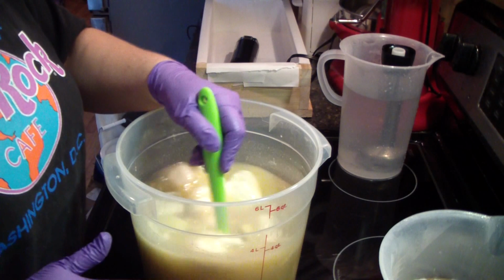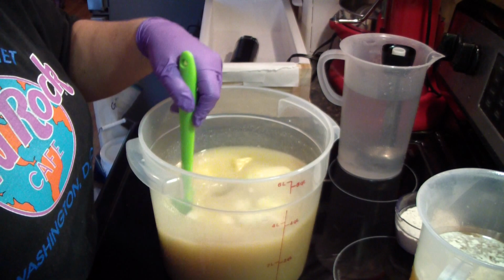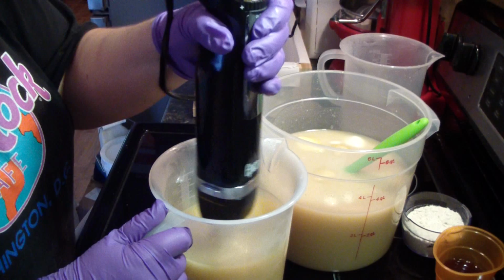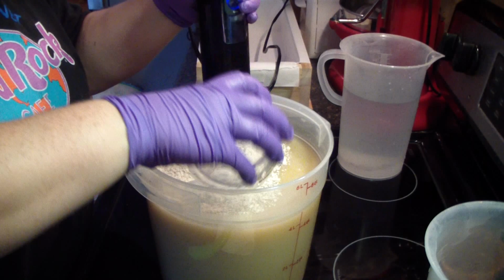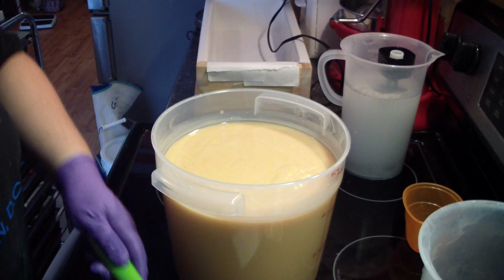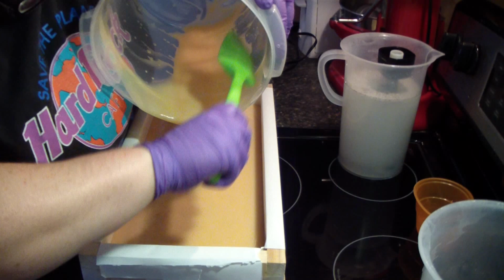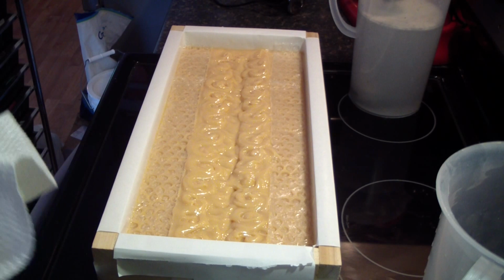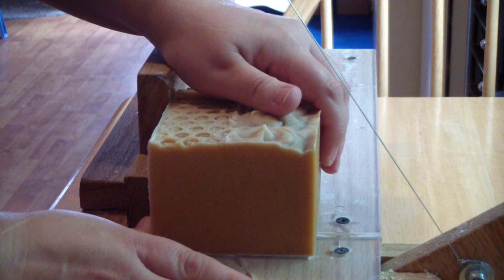Restocking Oatmeal Milk & Honey Soap